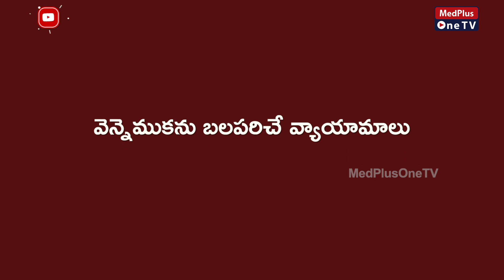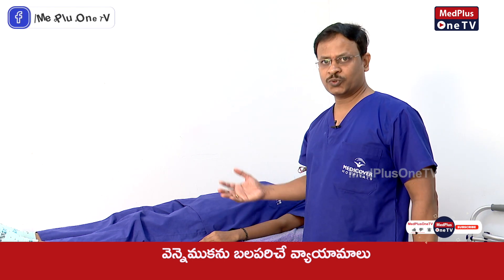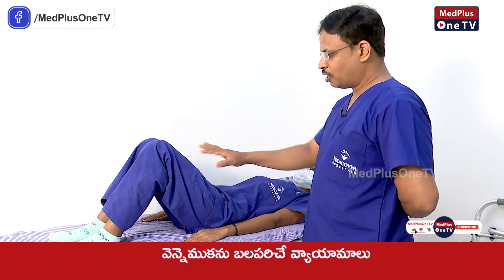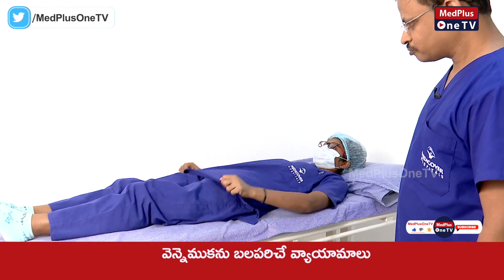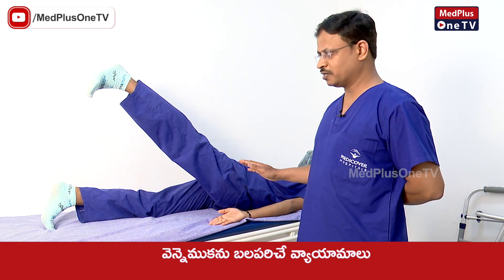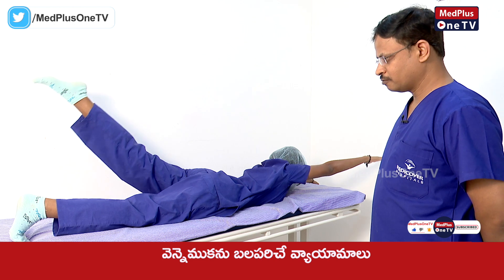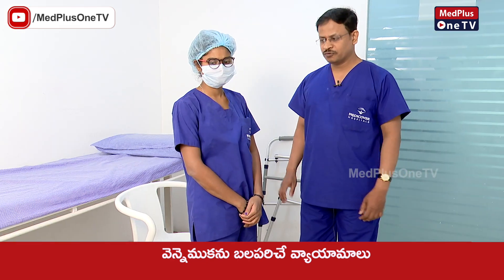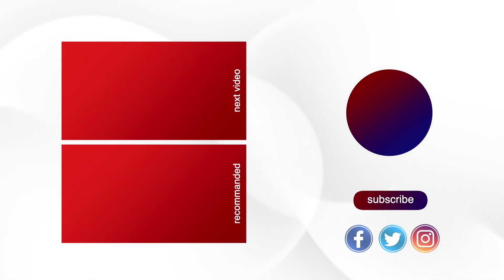Get Rid of Back Pain With This Effective Exercises l Dr. K Sreedhar Physiotherapist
Back Pain Relief Exercises & Stretches

Item ID:                         BCKQX3L
Author Username:                 SilverHoof
Licensee:                        MEDPLUS  ONE TV
Registered Project Name:         Physiotherapist
License Date:                    June 22nd, 2022